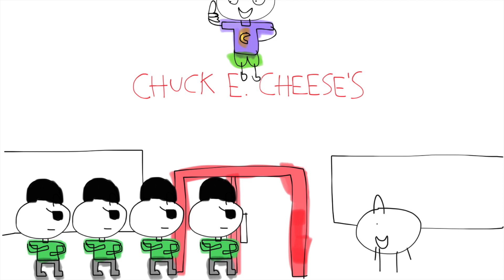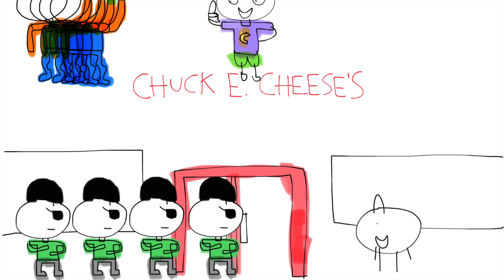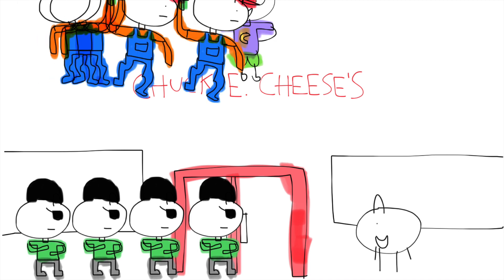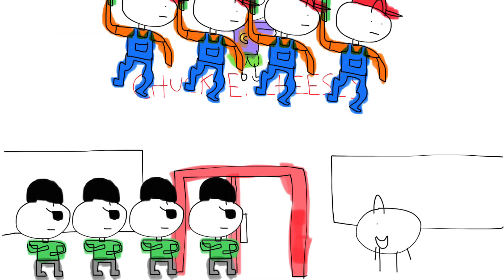Junior goes to Camino Del Rio W and Sports Arena Blvd and fights Gardener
Junior fights Gardener at Camino Del Rio W and Sports Arena Blvd and Gets Grounded